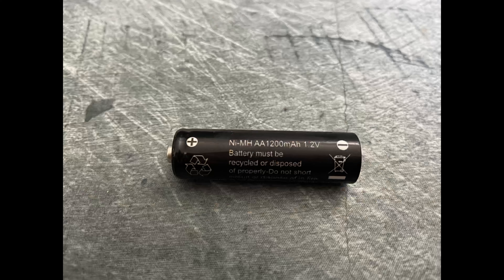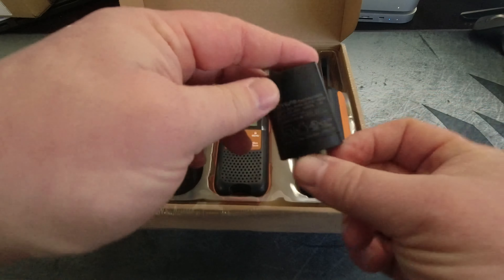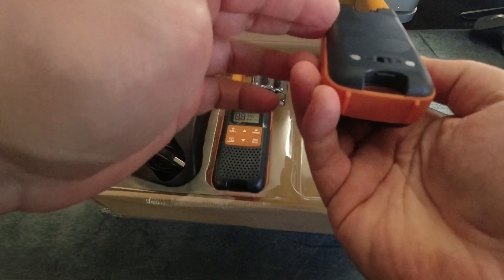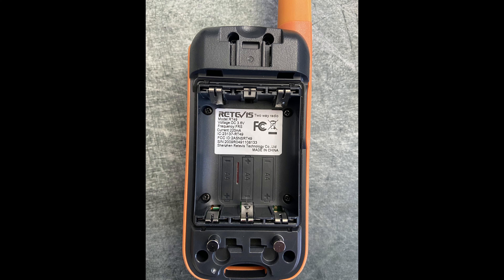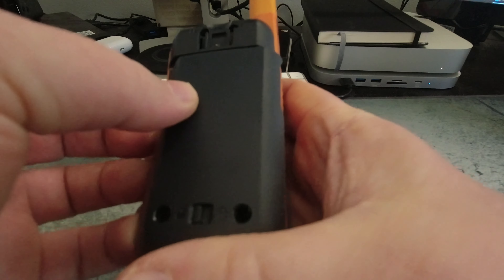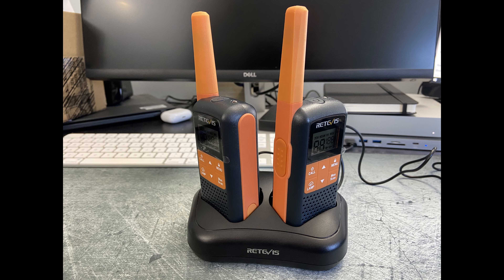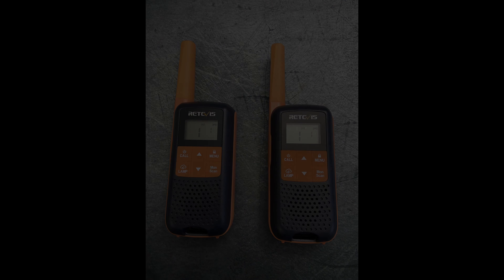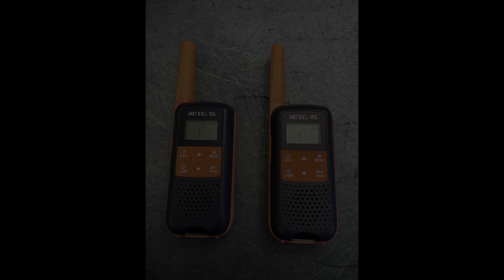Retevis RT 49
Unboxing and initial impressions of the RT-49 GMRS/FRS 2 way radios.